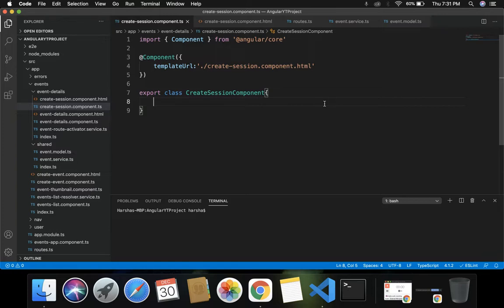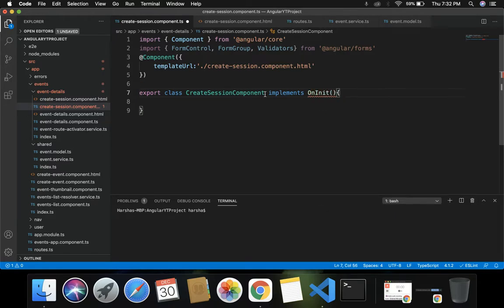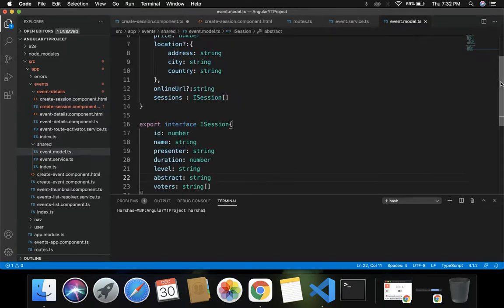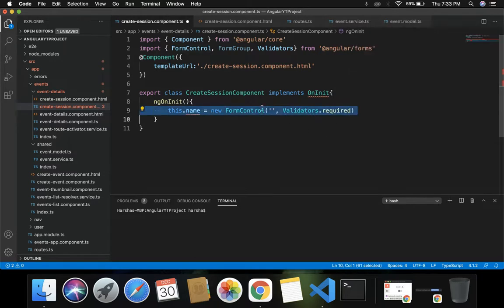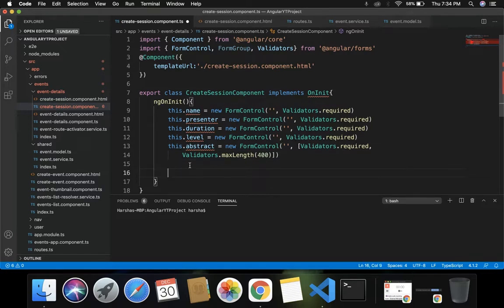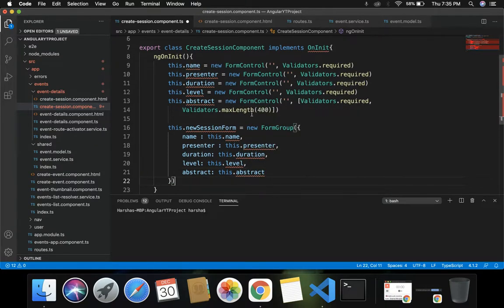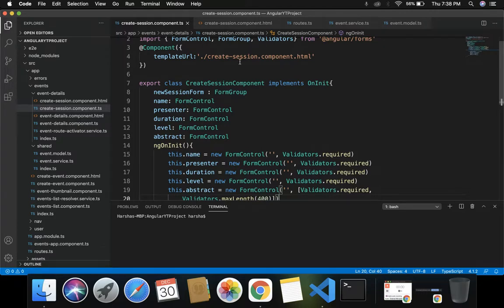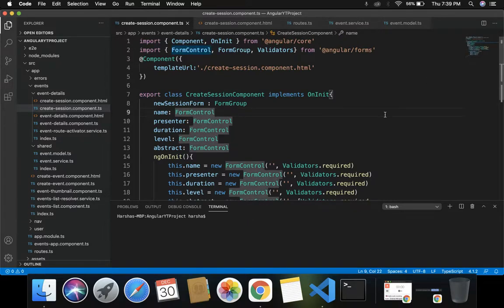95. Angular Project Tutorial - Reactive Forms for Session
95. Angular Project Tutorial - Reactive Forms for Session explained in detail with an example